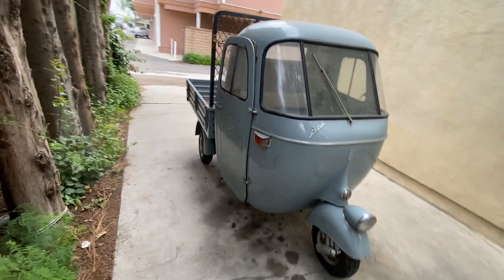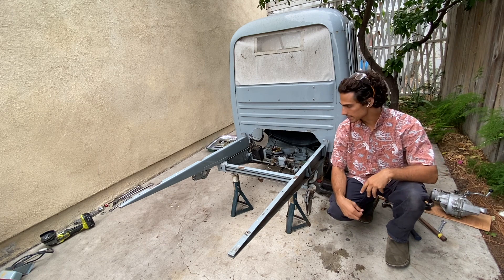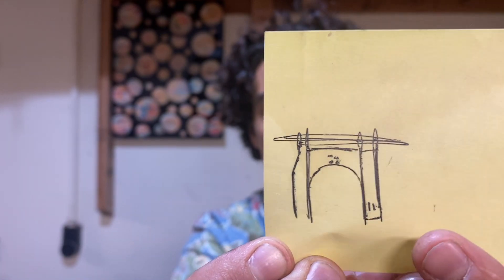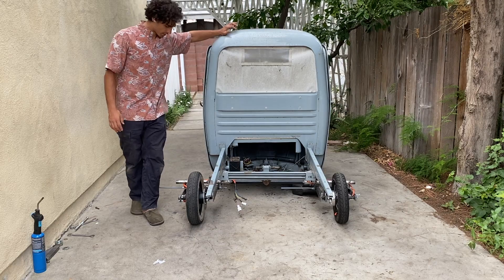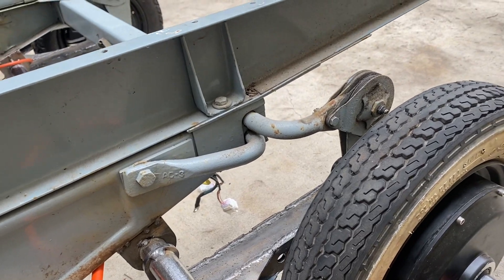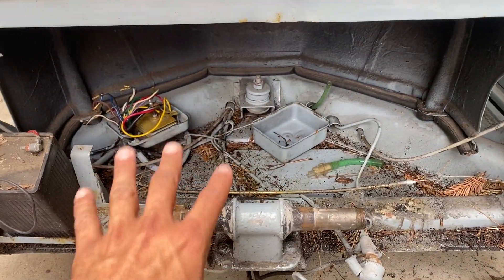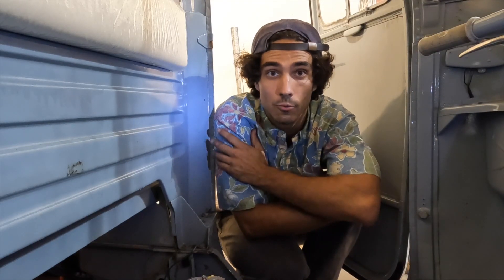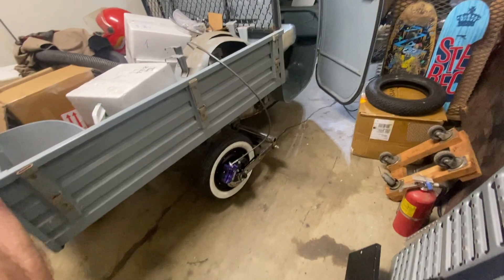Electric Coffee Cart Build - 1963 Piaggio Ape EV Part 1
NOTE: In the video, I say that I wired the controllers in series (multiple times). I wired them in parallel. Apologies for the confusion!

Part 1 of converting a 1963 Piaggio Ape from a 2-stroke engine to electric. This build is being down for a mobile bar business in San Fransisco.
In this video, you can watch me remove the old drive-train and then fabricate and install the electric components.
Check out my instagram for more fun projects just like this!